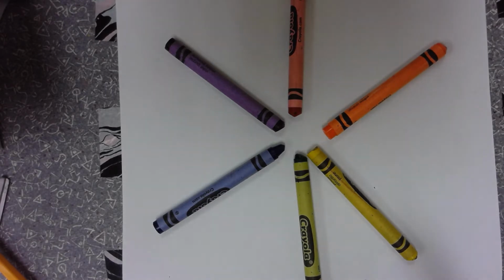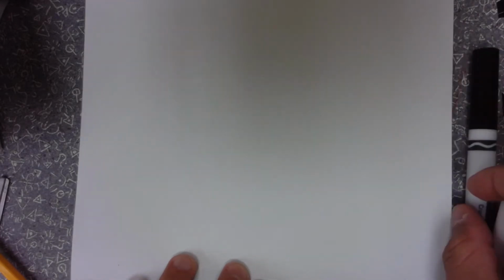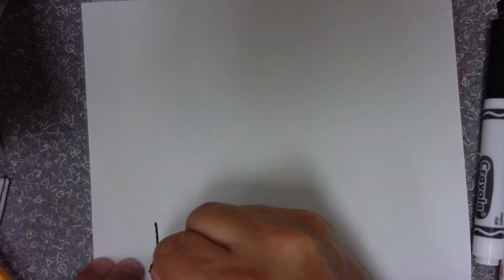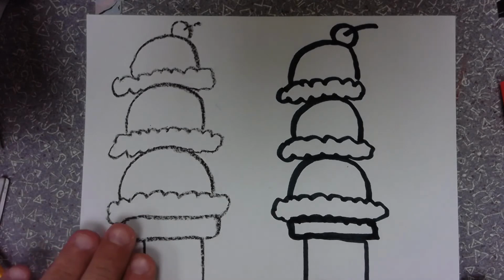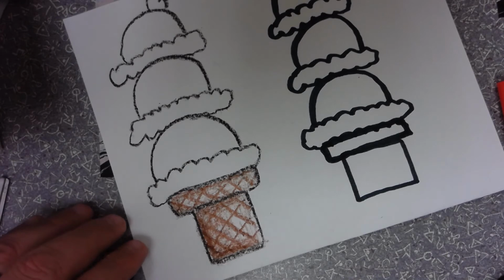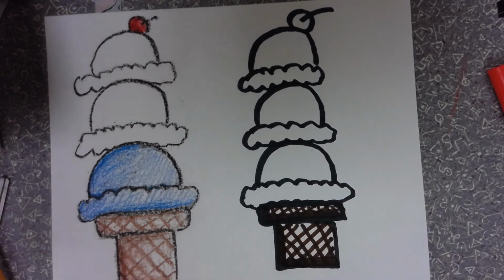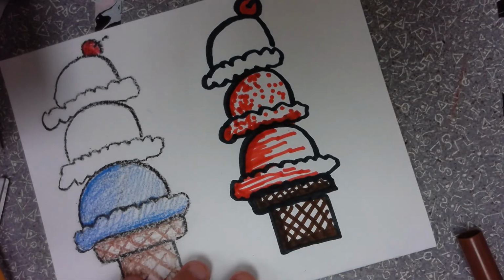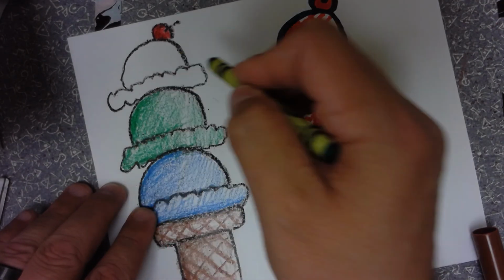Color & Value: Ice Cream Drawings